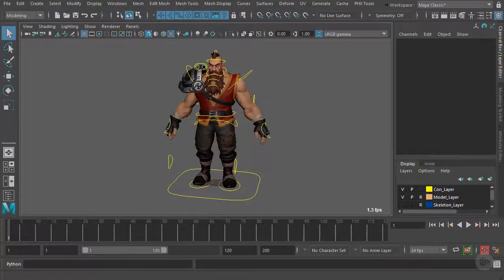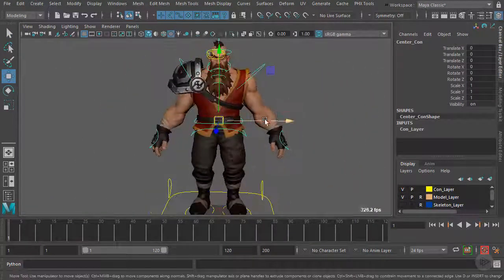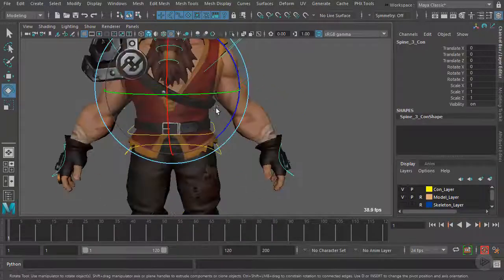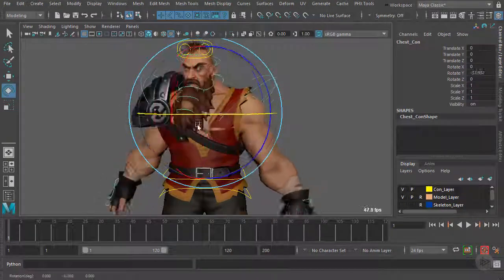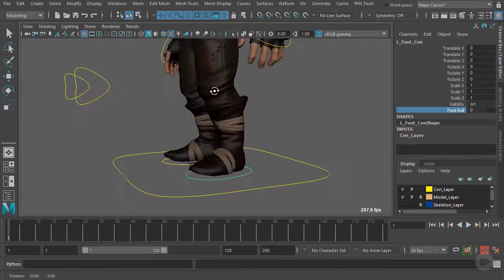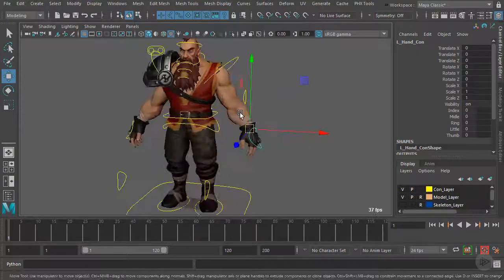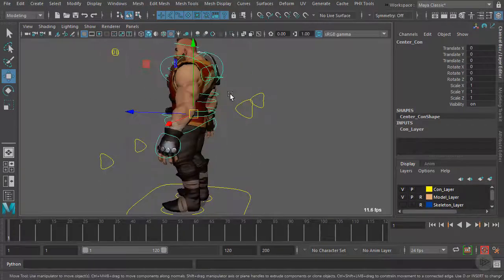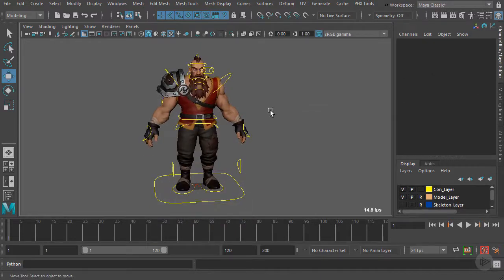Breaking down the Rig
This is only an educational purposes only I am not responsible for further activities

Join my forum and learn more ethical hacking and penetration testing

Get me at

Check Out here

0:02 / 20:50